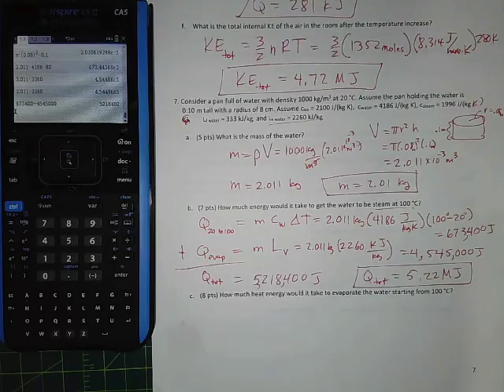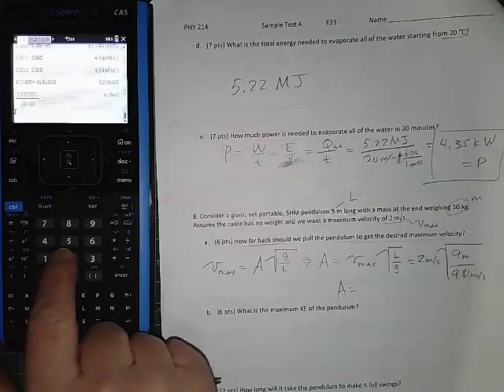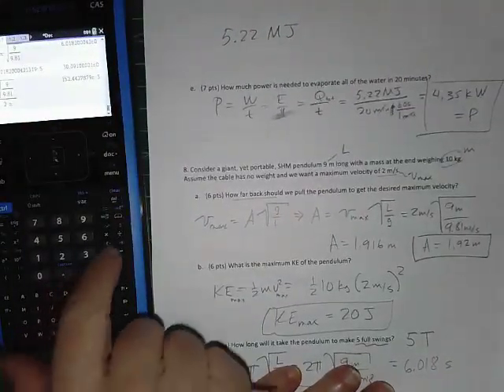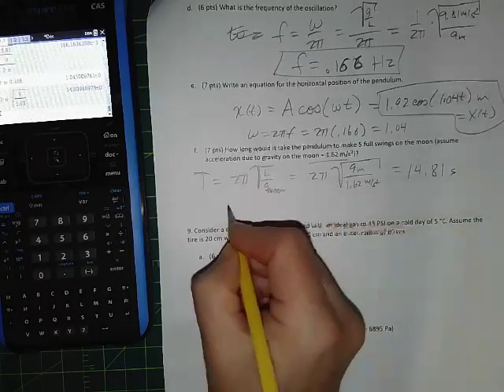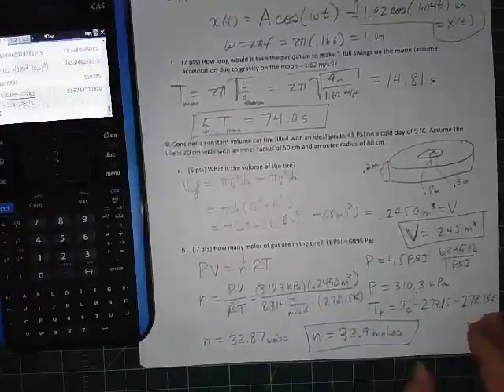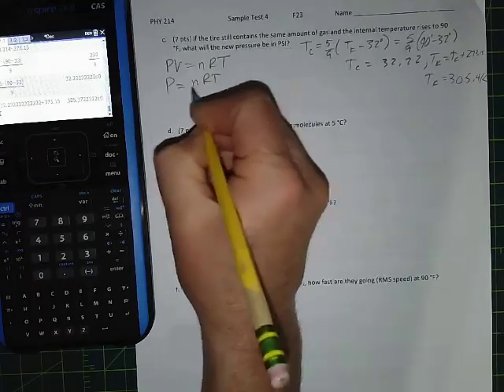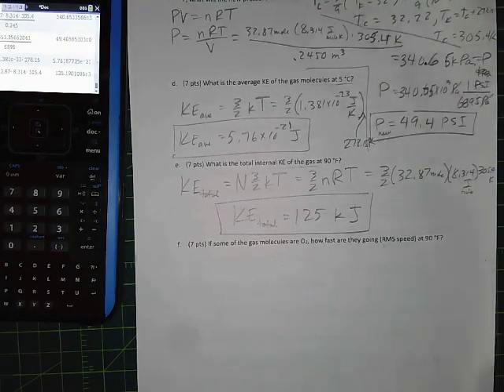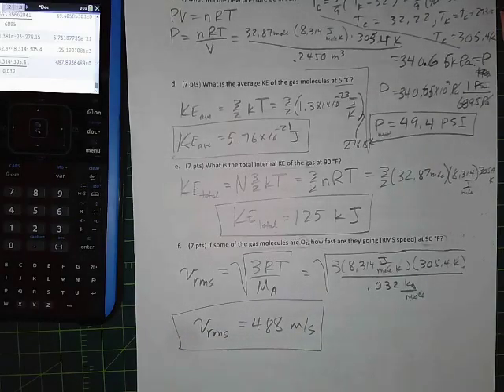PHY 214 Sample T4 C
Part C of sample test 4 solution for College of the Ozarks PHY 214